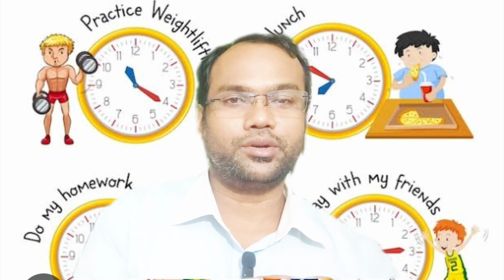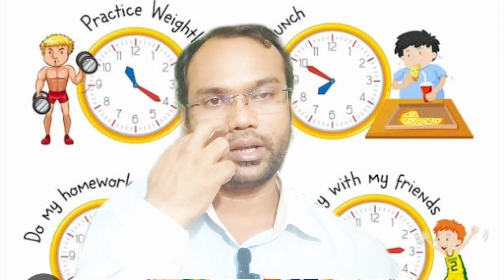How to Describe Your Daily Routine in English?Daily Spoken English Lesson✅english hospital24✅Basic♥️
How to Describe Your Daily Routine in English?Daily Spoken English Lesson✅english hospital24✅Basic Tips and Tricks♥️
Dear viewers!Welcome to another important video lesson of English hospital24 channel.Never stop watching and learning English grammar,Literature and spoken&freehand writing English by this great youtube channel.If you are new here,please subscribe this channel and keep the bell button on so that you do not miss any update video lesson of this learning channel.If you think that this channel is helpful for you and every video lesson of this channel is useful for all,you should inform others of this channel so that they can get chance to learn correct English by this youtube channel”English hospital24”.Thank you so much for watching and subscribing this channel.Stay connected always.